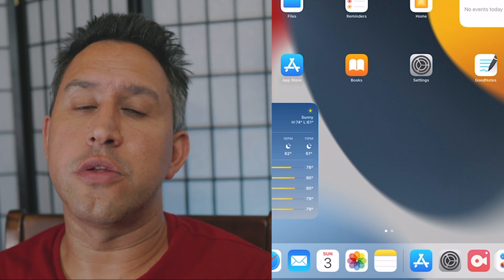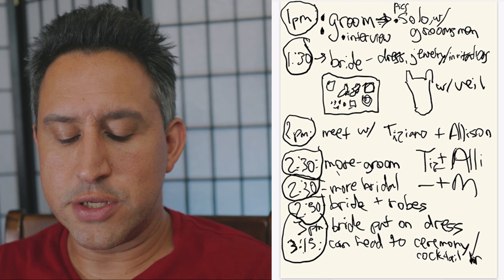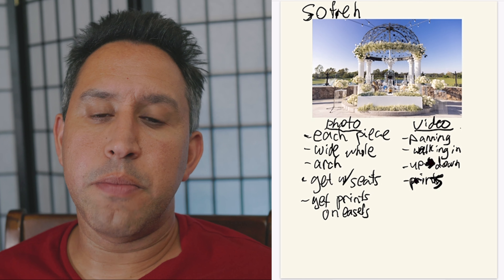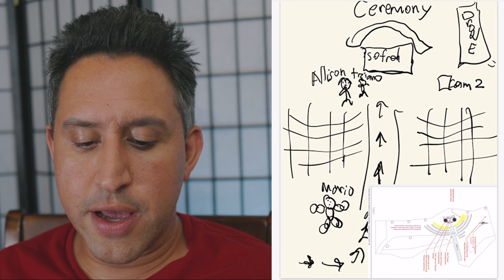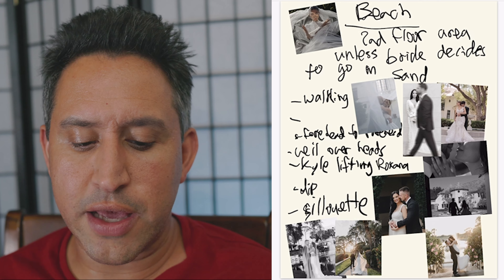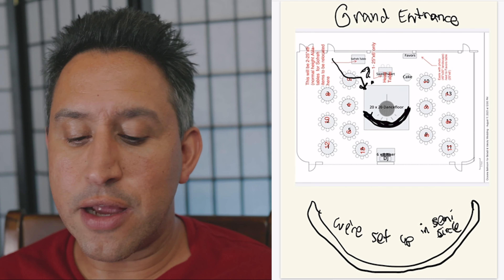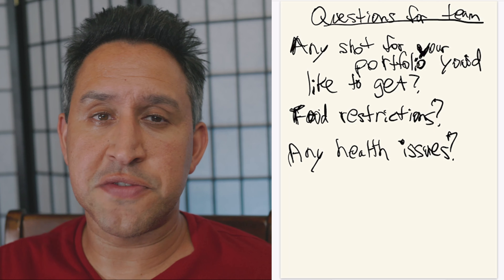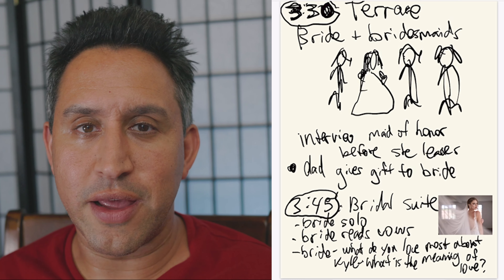How I Plan Wedding Shot List on Ipad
Failure to prepare is preparing to fail- someone famous. What I do for our larger weddings is plan out the entire as detailed as possible, with diagrams and drawings, even if they're absolutely terrible.

My team is then on point with what I want, and we prevent missing important details.